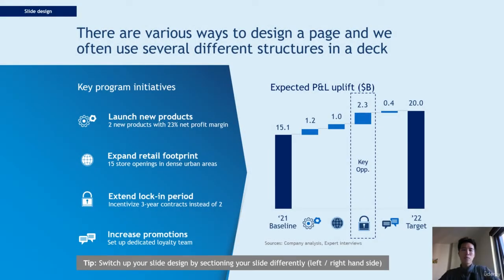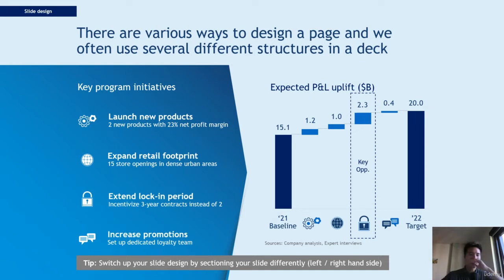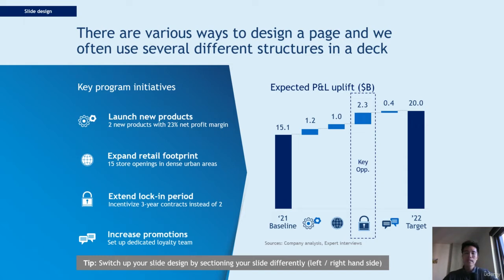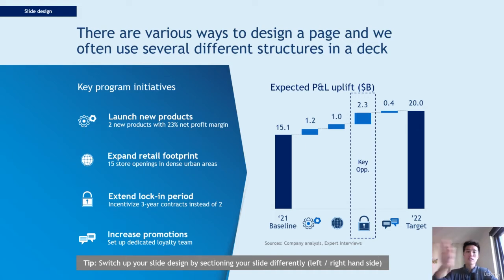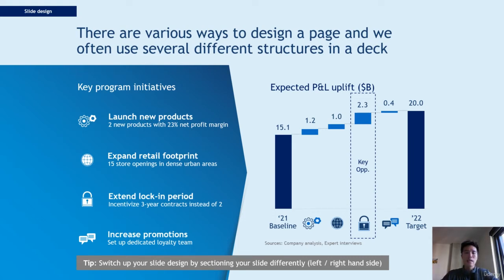How to design creative slides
I'm an ex-BCG consultant here to demystify consulting. My clients have been placed at McKinsey, BCG, Bain, Oliver Wyman, Strategy&, etc.